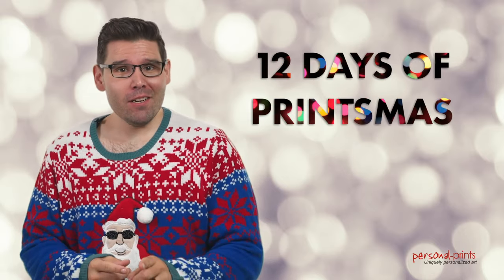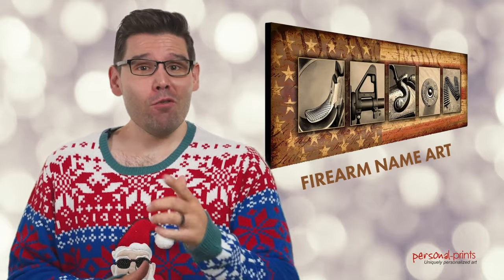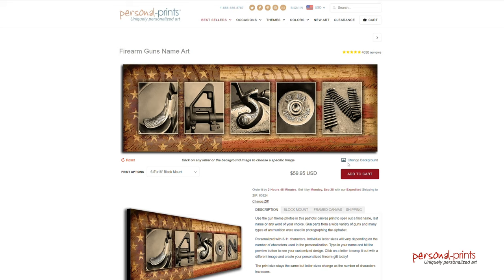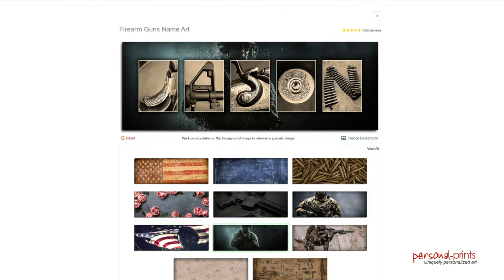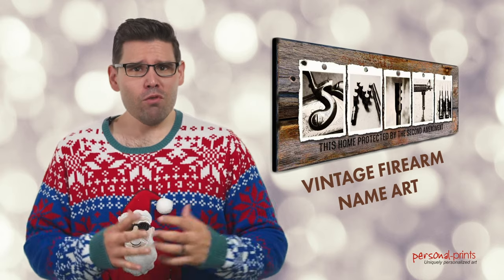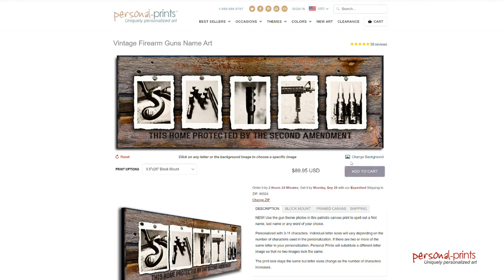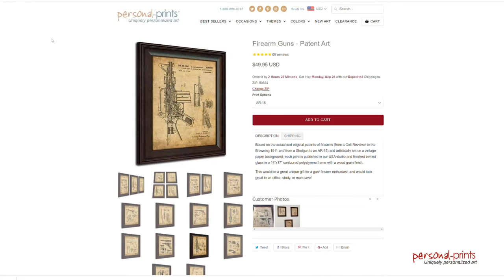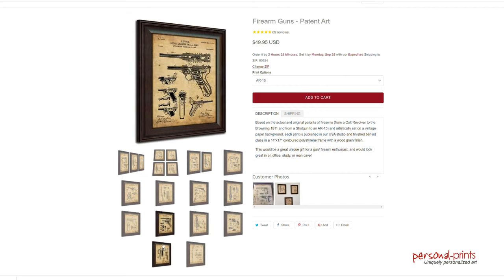Personalized Firearm Prints | The 12 Days of Printsmas With Personal-Prints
Shopping for a hunting and shooting enthusiast? The first day of Printsmas features three personalized prints that are sure to hit the bullseye. when you’re ready to pull the trigger!

At Personal-Prints, we know that it’s not always easy to find a great firearm-related gift without blowing a hole in your budget. No matter who you’re shopping for, our gun art is by far the most cost-effective way to add new guns to someone’s collection this holiday season.